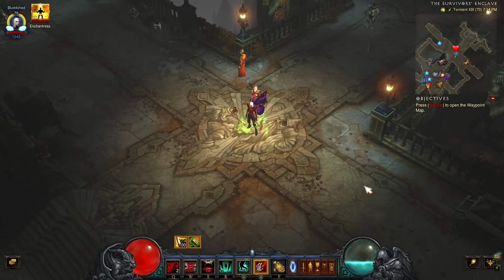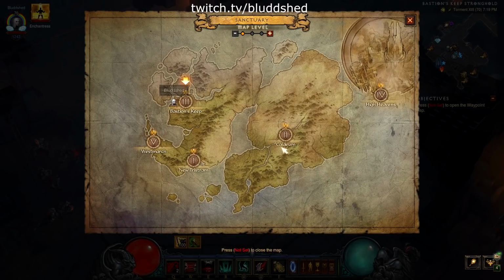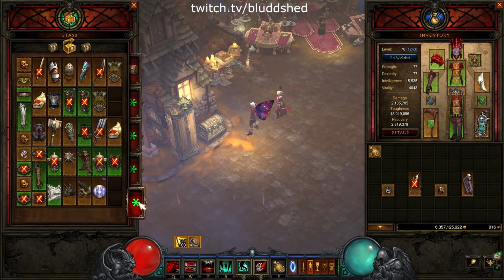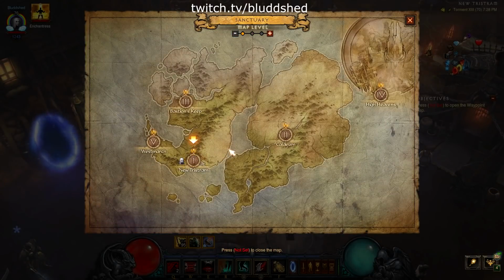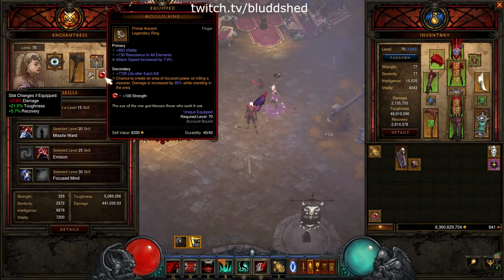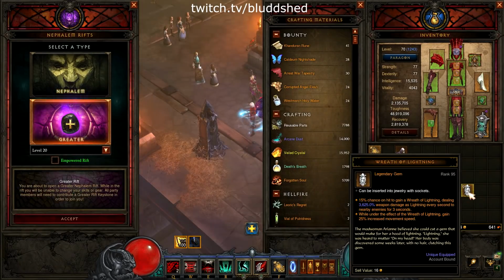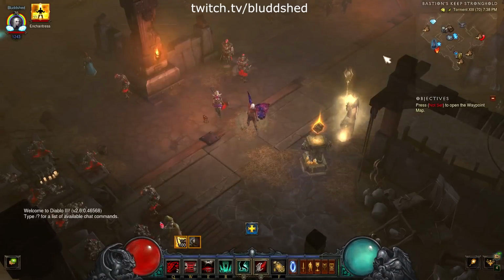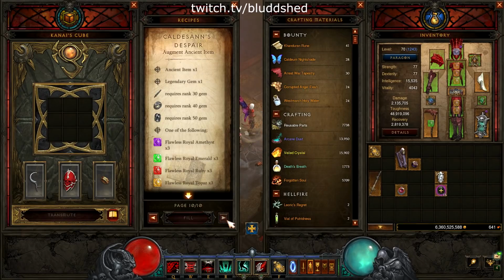Diablo 3 Tips & Tricks New Player Guide Patch 2.6.1 Season 12 Era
In this video I cover some basic tips and tricks to possibly help out New players in Diablo 3! This is the Patch 2.6.1 Season 12 Era!

Toioiz
Drkillbydeath

We cover some of the top builds like WOL, UE Multishot, IK Charge Barb, EB Sage/ Flash Fire, Chicken Witch Doctor, Uliana, WW Barb, Shadow, Pestilence Necromancer and more!